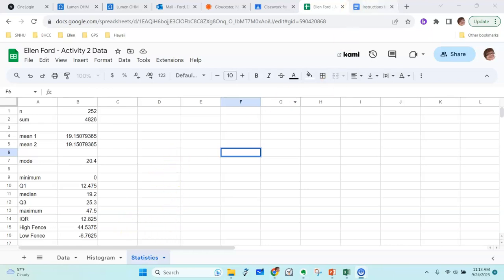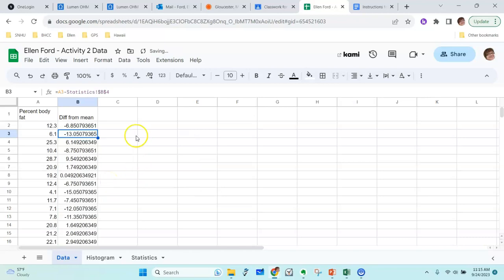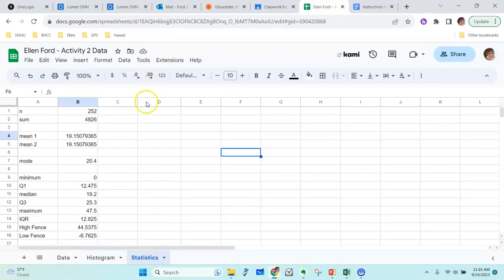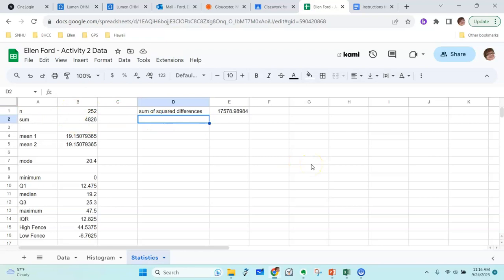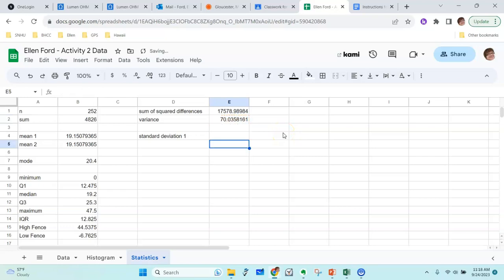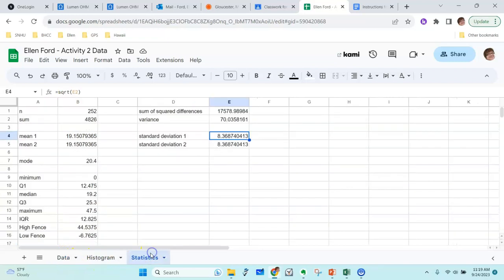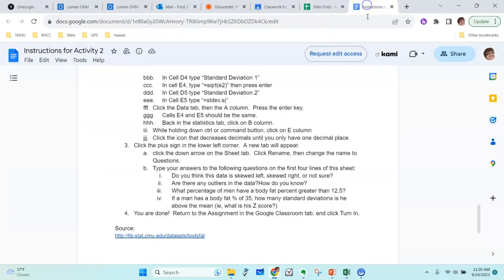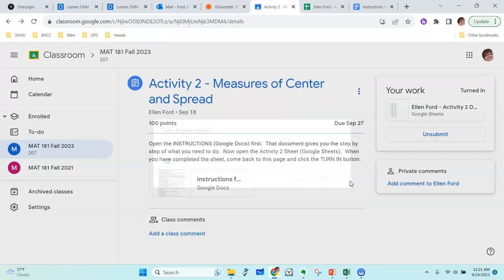Activity 2 PART 2